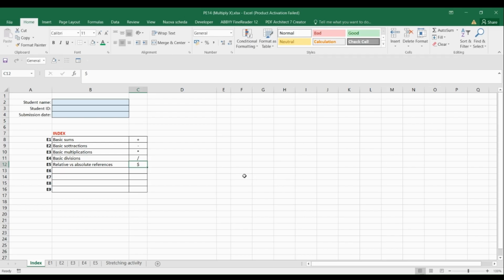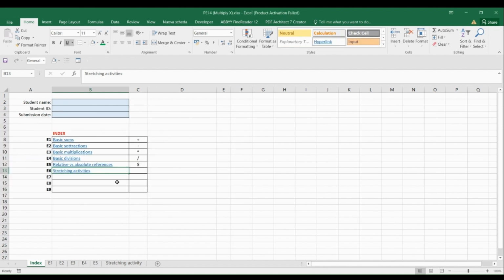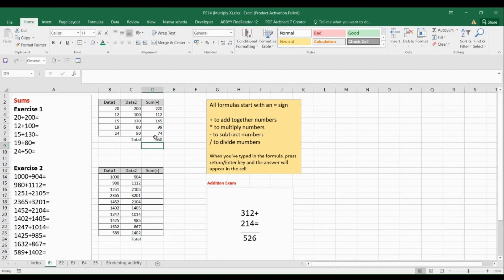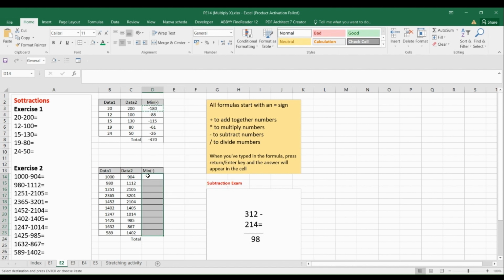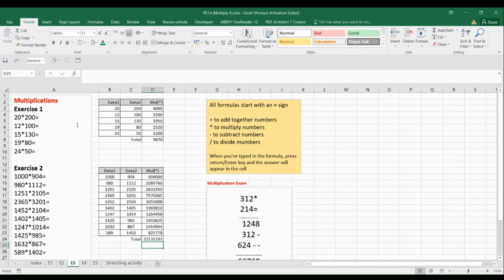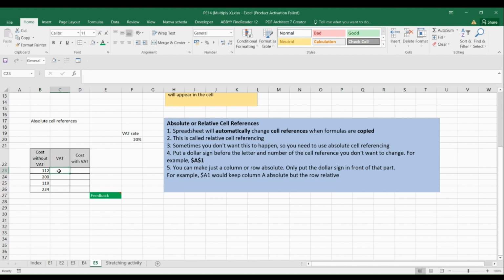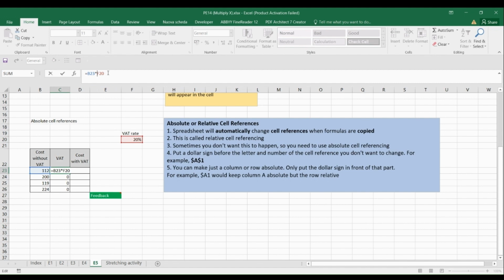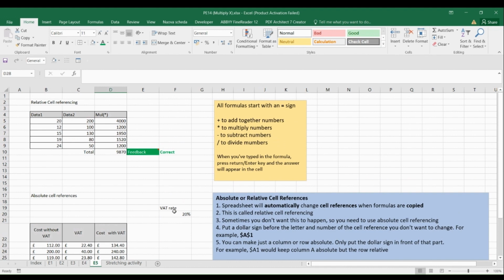Multiply Worksheet E3